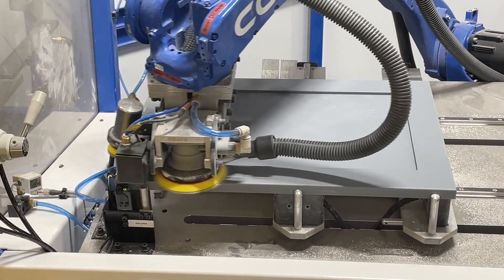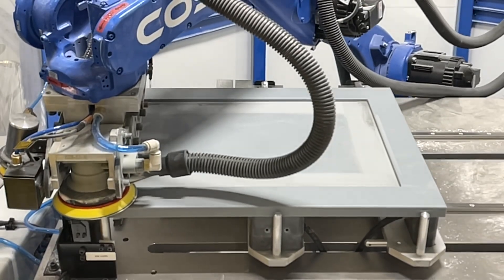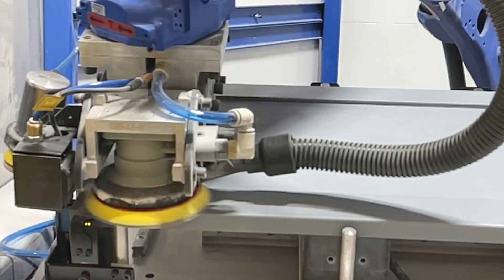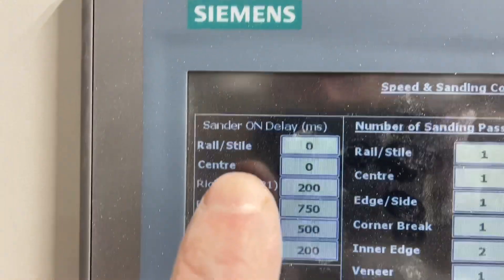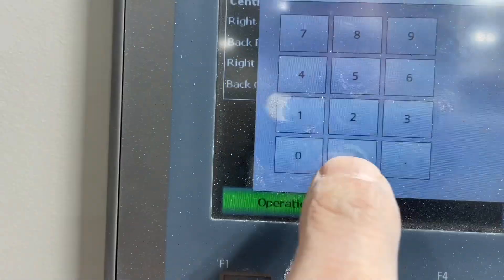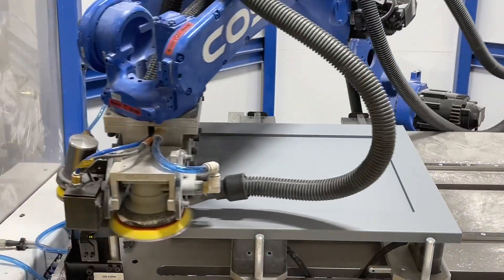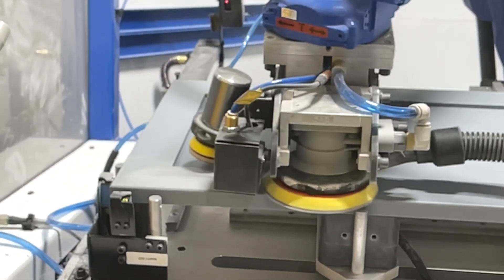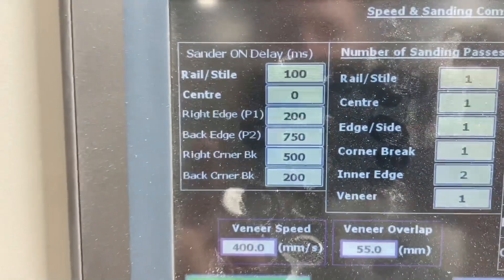Robotic sanding - a glimpse into what it’s like to be a Stolbek customer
One of many instructional videos we use on our robotic sanding cell, say good-bye to instruction manuals